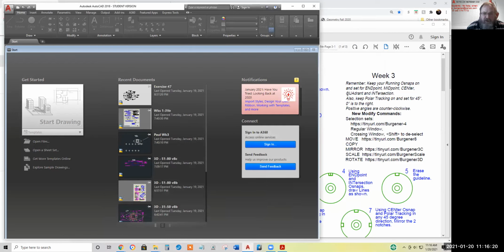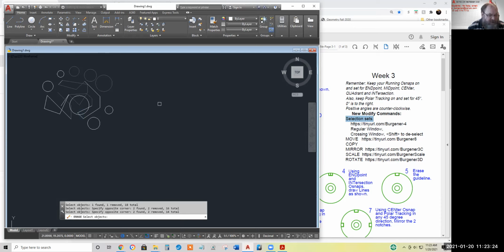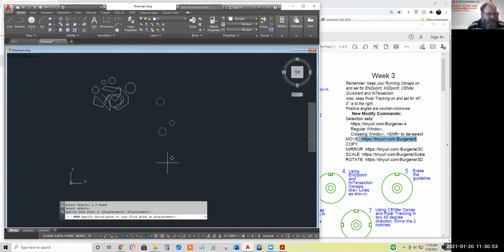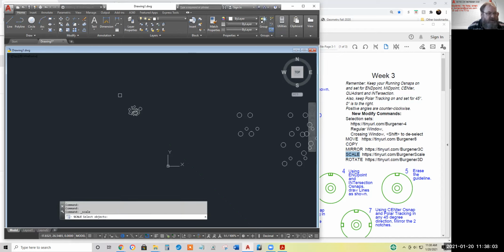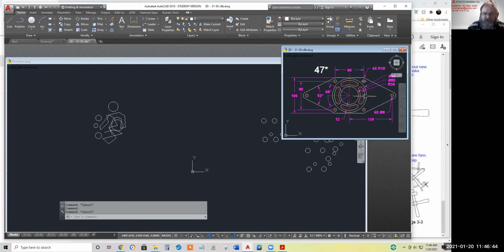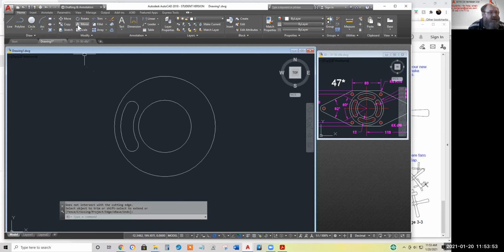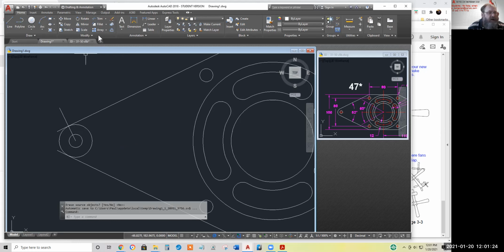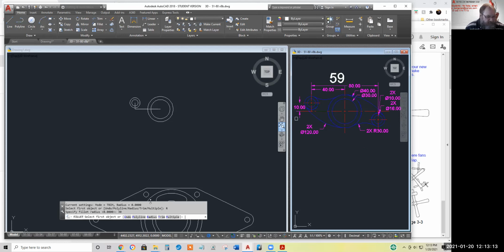Week 3 20 Jan 2021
Recorded a day late, because I failed to record the Tuesday class.